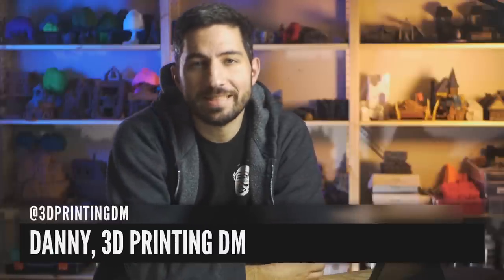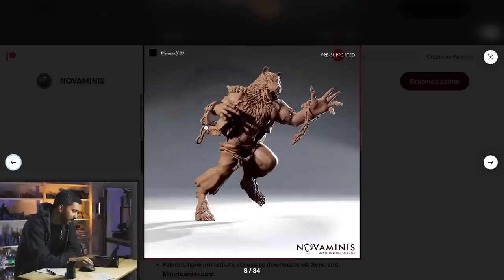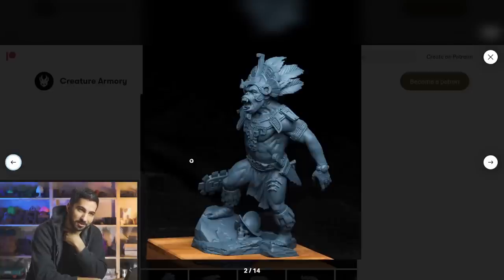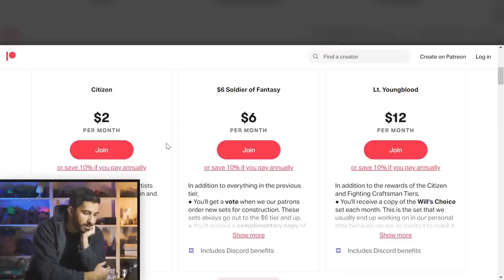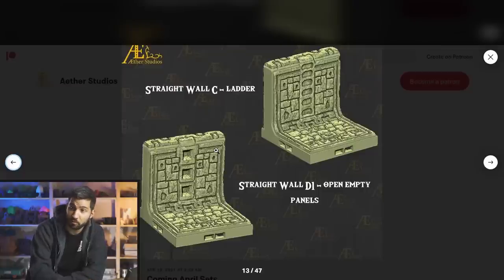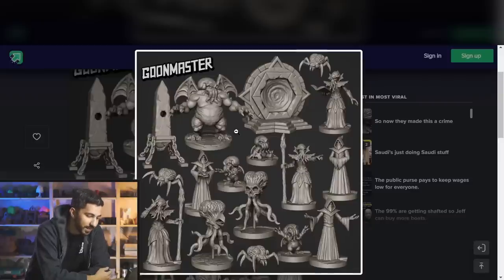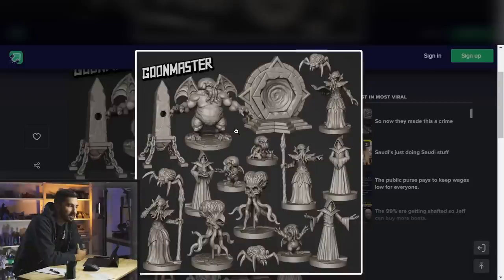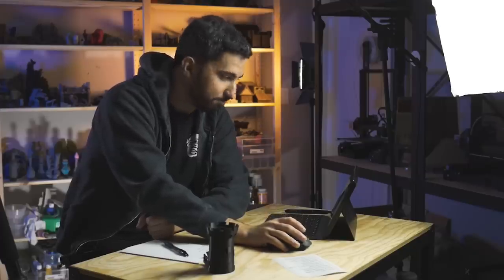Are These 13 Mini Patreons ACTUALLY Hidden Gems?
The quest for awesome, undiscovered 3D printable minis & terrain patreons continues.

0:00 - Intro
0:50 - Nova Minis
02:22 - Creature Armory
04:18 - Aether Studios
06:15 - Colossal Miniatures
07:55 - Goon Master Games
09:55 - Rober Rollin
11:08 - Bombshell Miniatures
13:04 - Gearguts' Mekshop
14:51 - h3LL Creator
16:29 - Epics 'N' Stuffs Miniatures
18:59 - Tiger Skull RPG
21:08 - Surt Studio
22:10 - Schlossbauer

✌Currently Printing On:
Resin - Elegoo Mars 2 Pro (Amazon)
Resin - Phrozen Sonic Mini 4K (Amazon)
Resin - Elegoo Mercury Plus - Cure & Wash Station (Amazon)
FDM - Creality Ender 3 v2 (Amazon)
FDM - Creality CR-10 v2 (Amazon)
FDM - Lottmax SC-10 (Amazon)

Filament/Resin I Use:
FDM - eSun PLA+ Gray (Amazon)
FDM - eSun PLA+ Brown (Amazon)
Resin - EPAX Hard Gray (Amazon)
Resin - Elegoo Gray (Amazon)

Cure & Wash Station (Amazon)